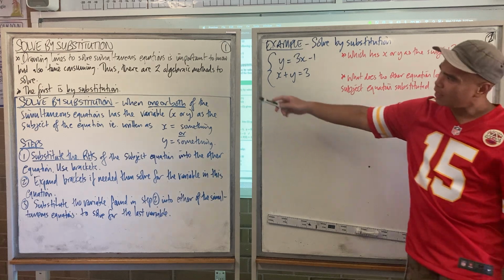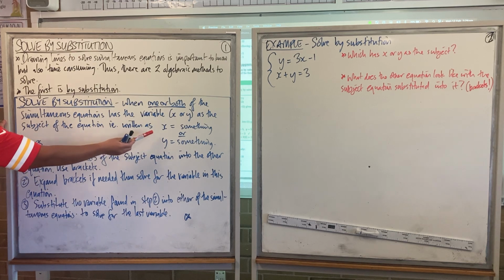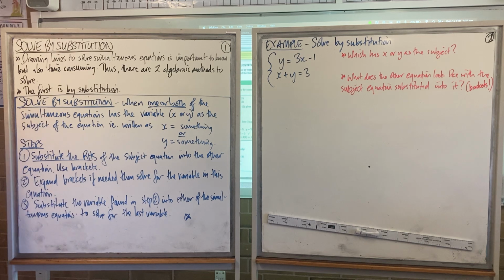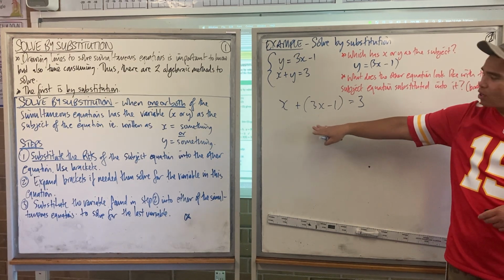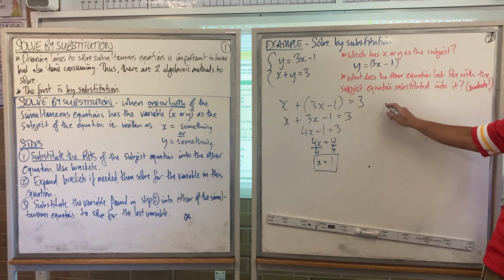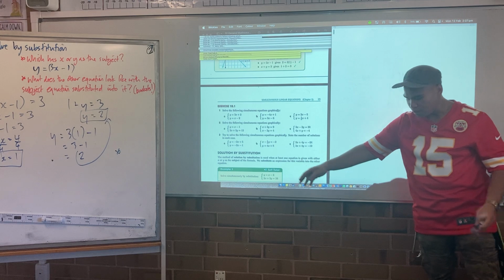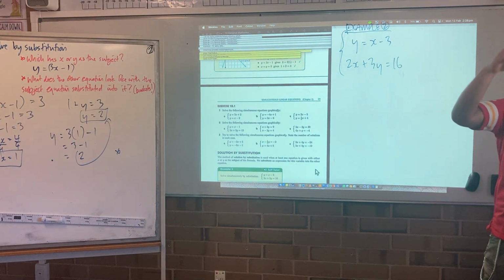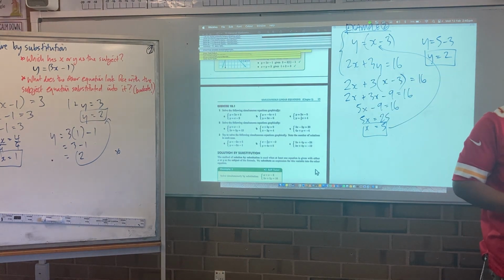10MA Solving by Substitution